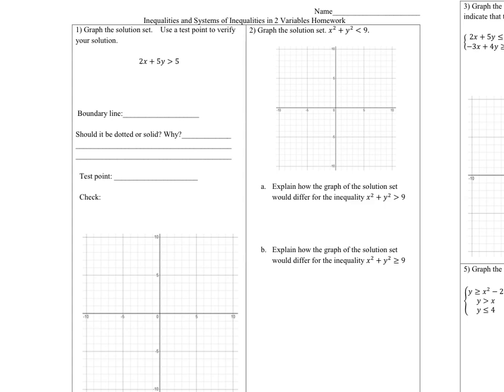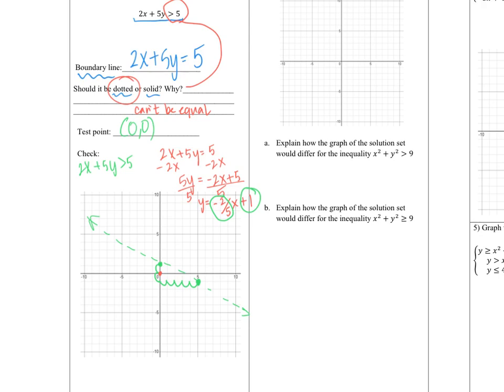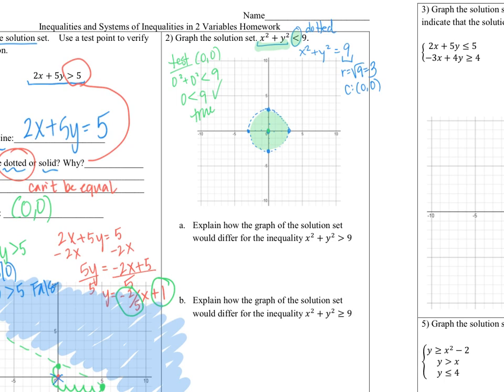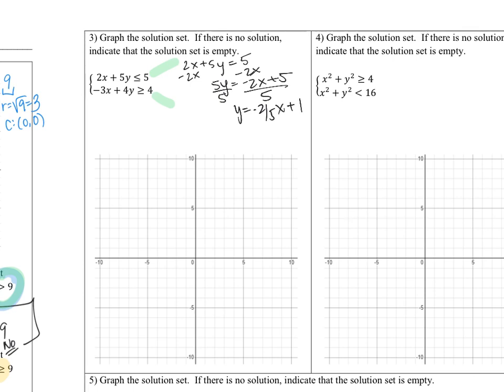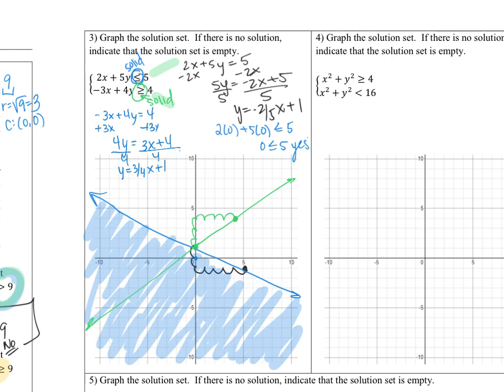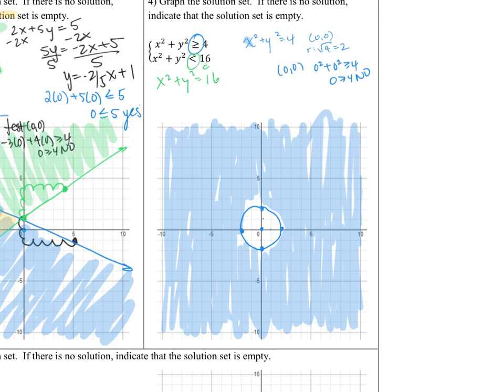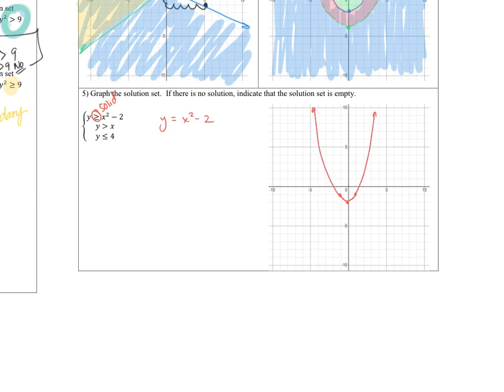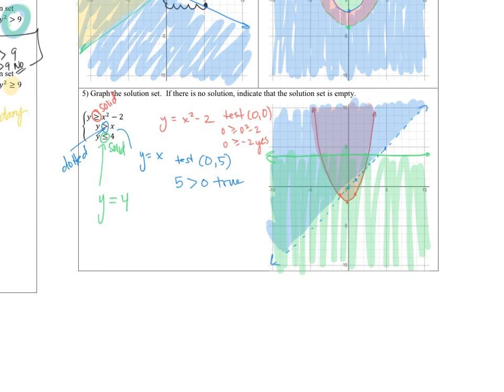Hw 24 inequalities and systems